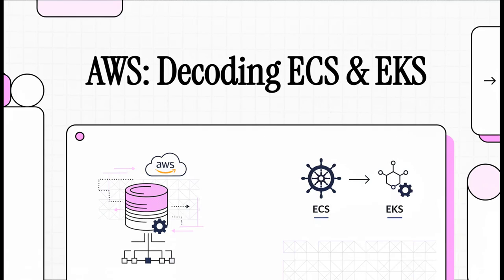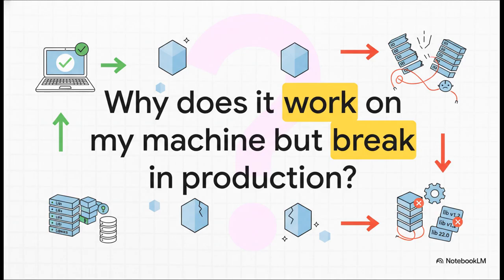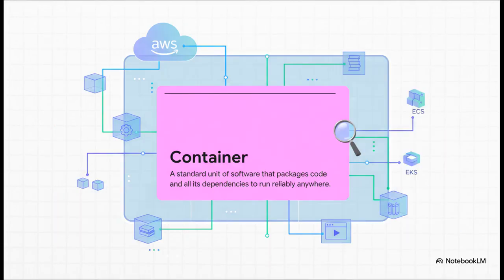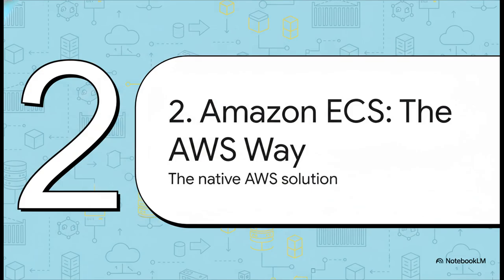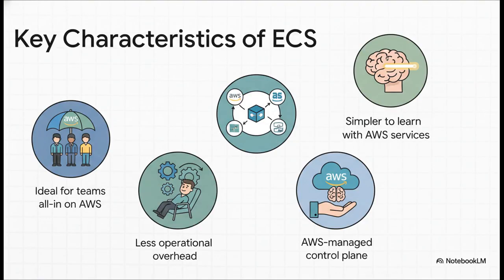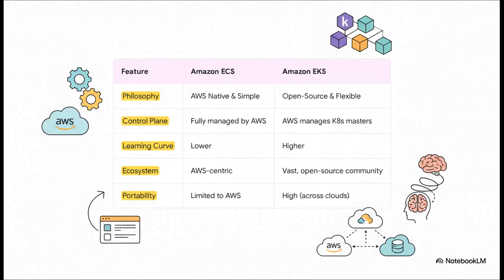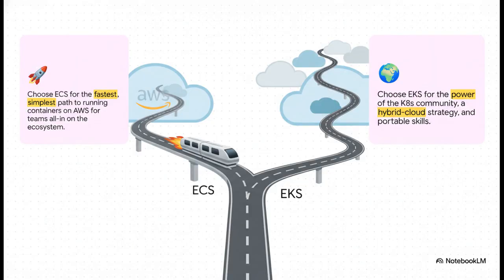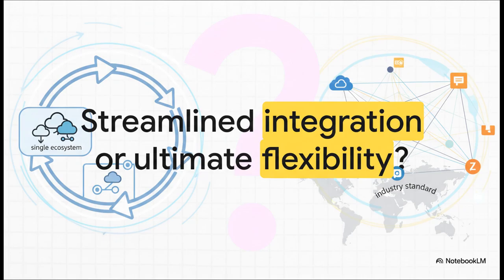AWS ECS vs EKS: Which Container Service is Right for You?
A complete breakdown of AWS Container Services, focusing on the two giants: ECS (Elastic Container Service) and EKS (Elastic Kubernetes Service). If you're running Docker containers on AWS or trying to decide on an orchestrator, this guide is for you.

What we'll cover in this video:
- A quick introduction to containers and Docker.
- What is Amazon ECS? We'll explore its architecture, simplicity, and deep integration with AWS using Fargate.
- What is Amazon EKS? A look into how AWS offers managed Kubernetes, its power, and flexibility.
- Key Differences: A head-to-head comparison of ECS and EKS on management, scalability, networking, and cost.
- When to use ECS vs. when to choose EKS for your projects.

By the end of this video, you'll understand the fundamental differences between ECS and EKS, empowering you to make the best architectural decisions for your containerized applications on AWS.